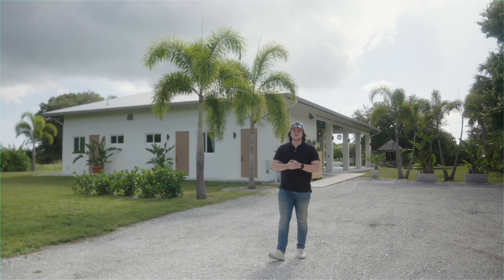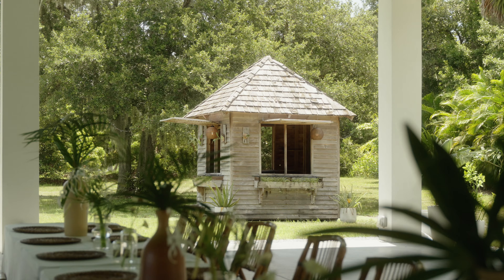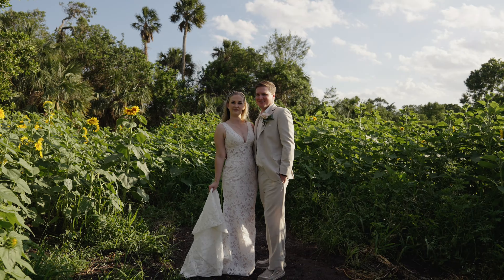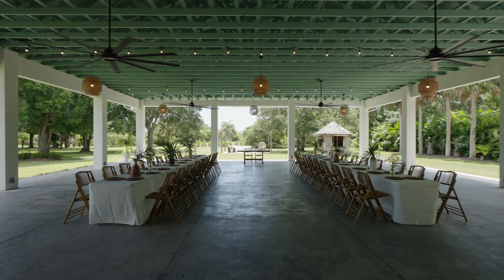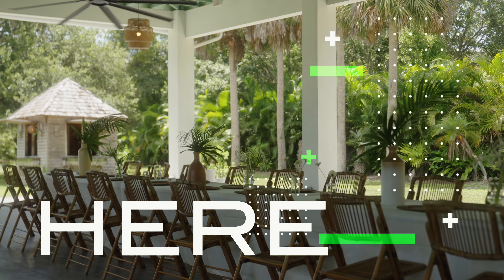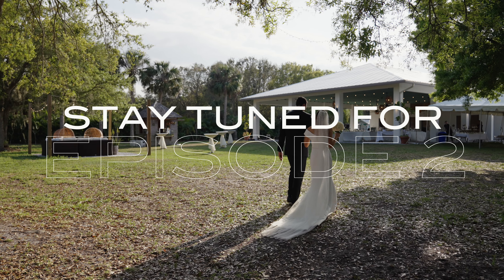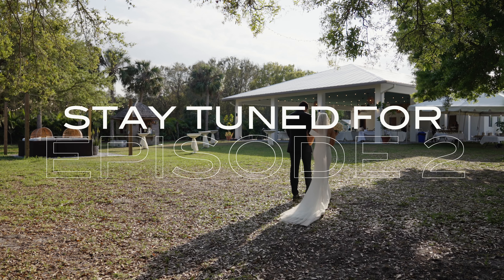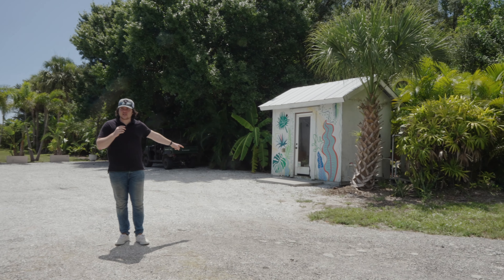Vero Beach Wedding Venue Tours | Treehouse Ep 2 (Trailer)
Walk with us through the Tree House of Vero Beach! On this wedding venue tour, Jake and Pam show us around their venue, which looks to be all created and designed by themselves! This venue has their personal touch all over it and has a very earthy outdoor aesthetic. If you are a bride and groom watching and you love the modern earthy look, this venue is for you! The venue feels very secluded in nature and has a very serene feel!

Again thank you to Pam and Jake for showing us around!

If you are looking for a videographer or photographer for your wedding, we'd love to connect! Find us here!